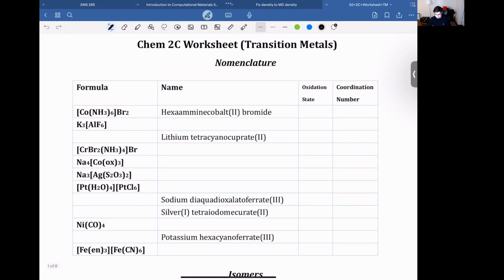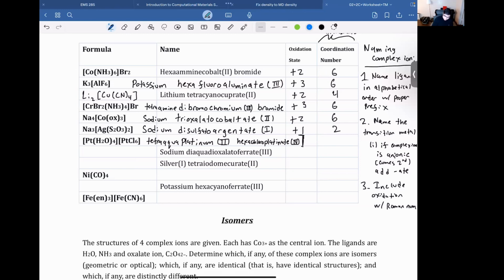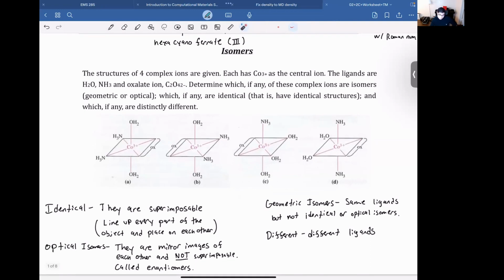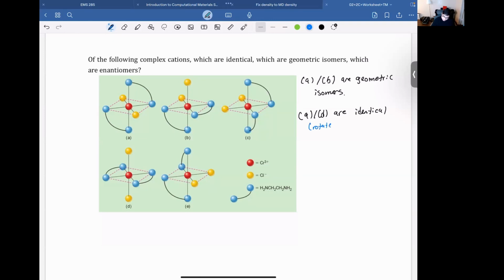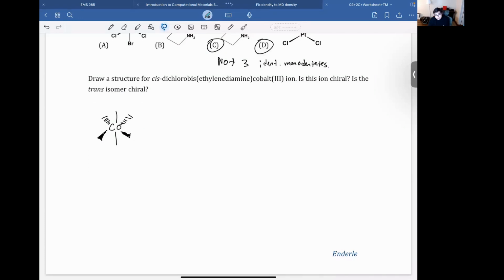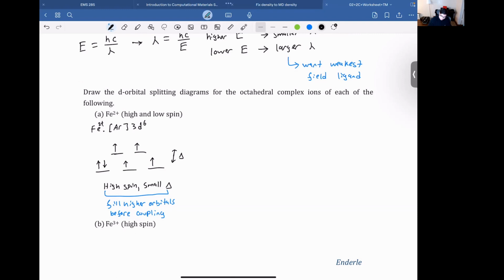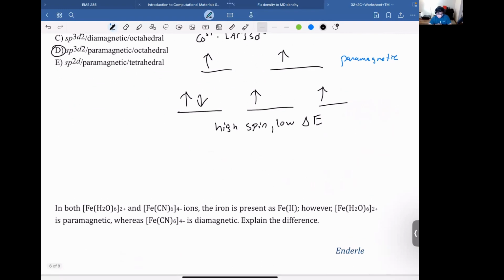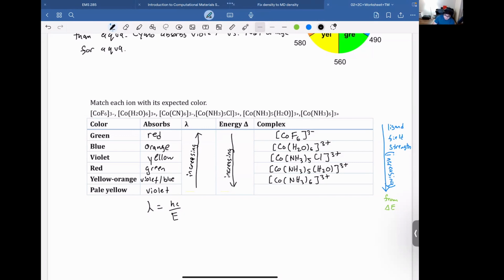CHE2C Discussion Worksheet 2